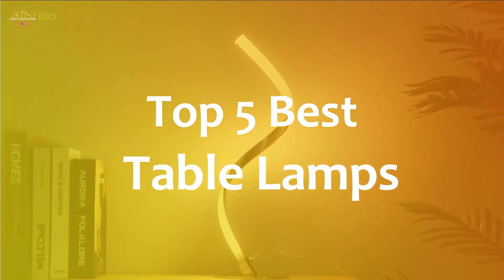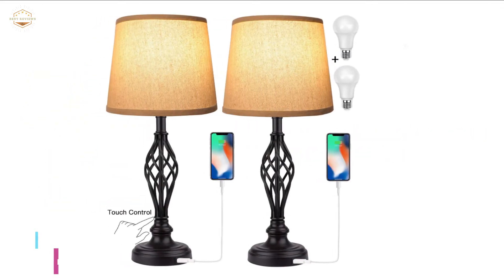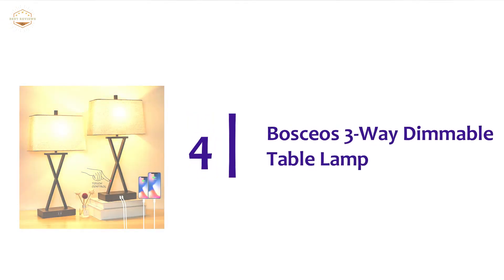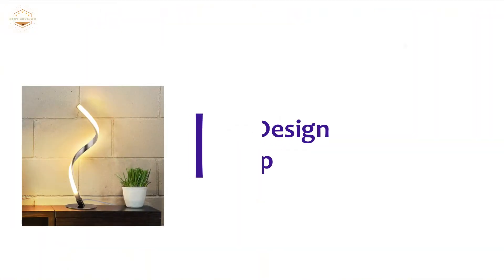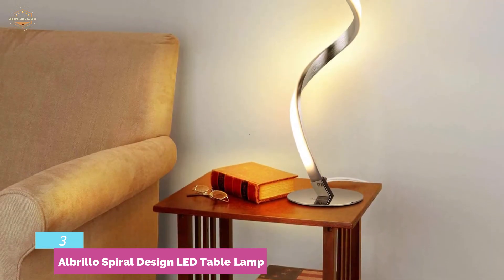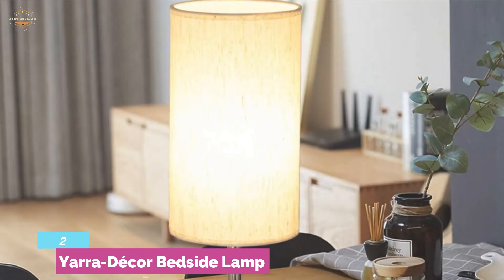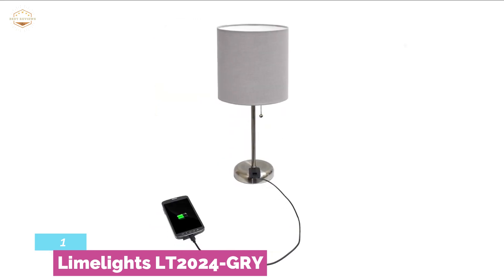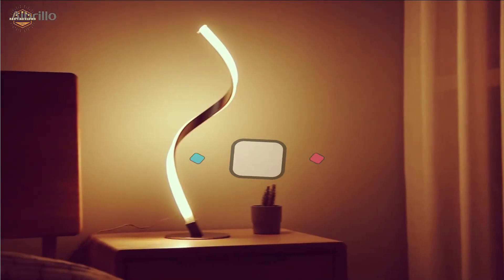The 5 Best Table Lamps 2021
5. PARTPHONER Touch Control Traditional Table Lamp

4. Bosceos 3-Way Dimmable Table Lamp

3. Albrillo Spiral Design LED Table Lamp

2. Yarra-Décor Bedside Lamp

1. Limelights LT2024-GRY